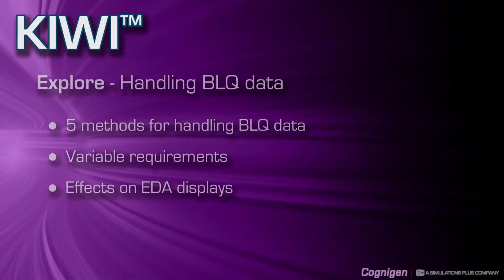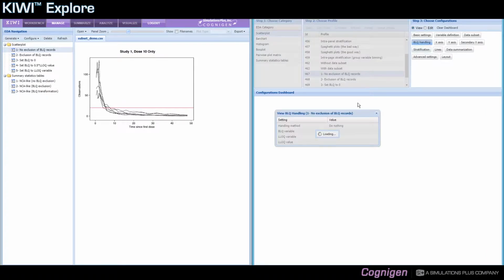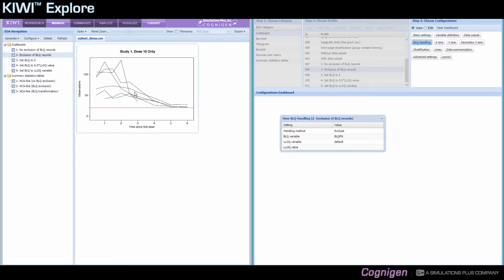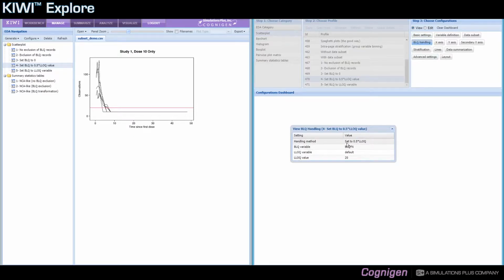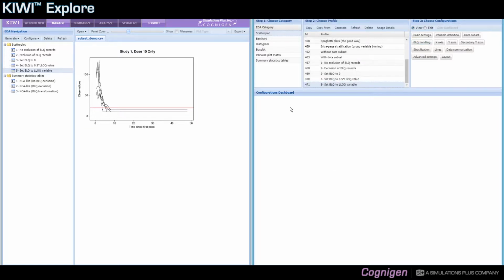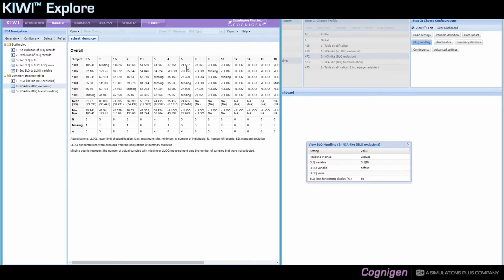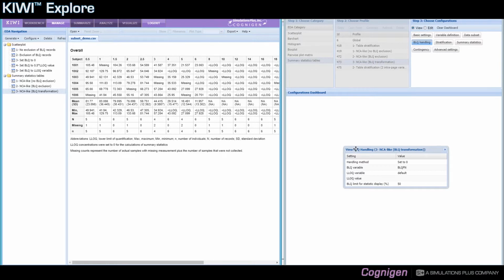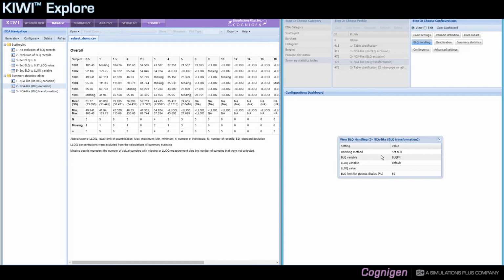KIWI™ 3 Explore Tutorial - BLQ Data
In this tutorial segment, learn how to handle BLQ data with the Explore module, including:

  • 5 methods for handling BLQ data
  • Variable requirements
  • Effects on EDA displays